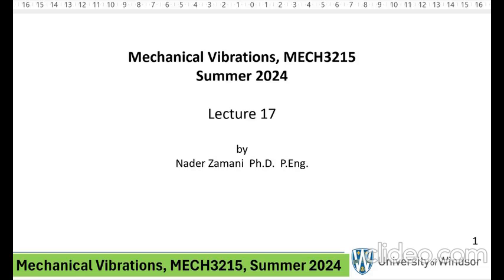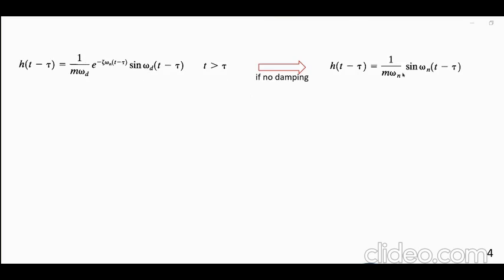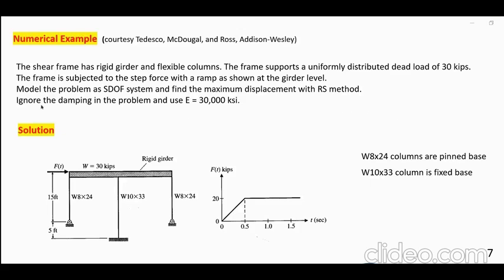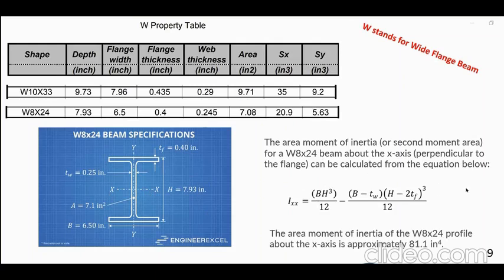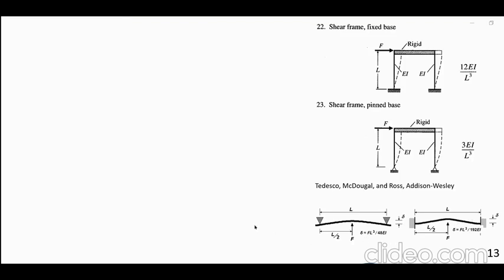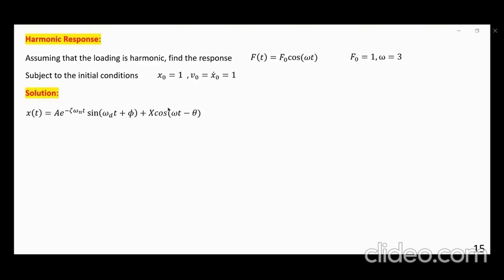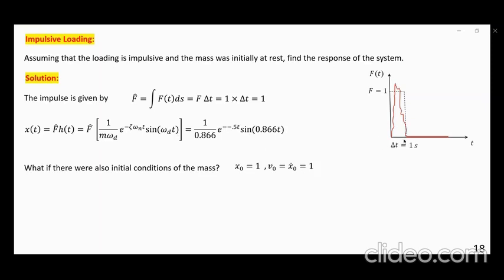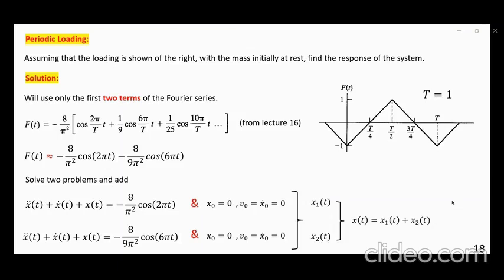Lecture 17 Mechanical Vibrations MECH3215 S2024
July 9